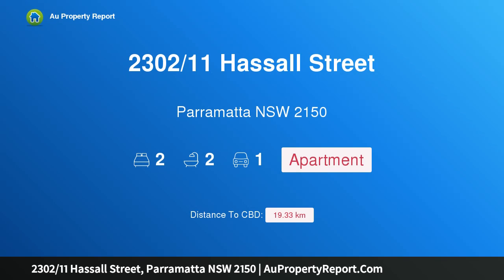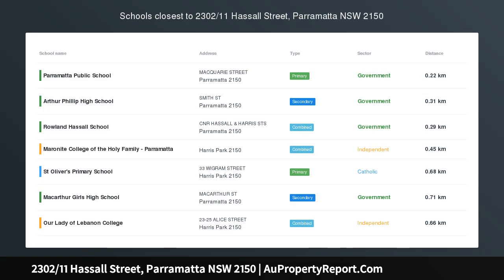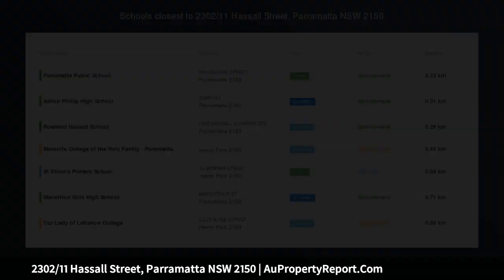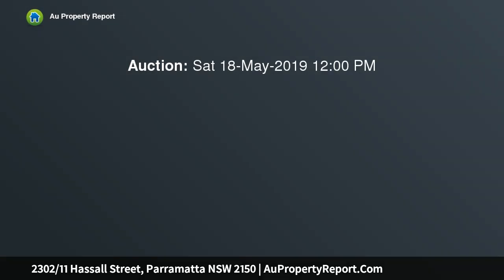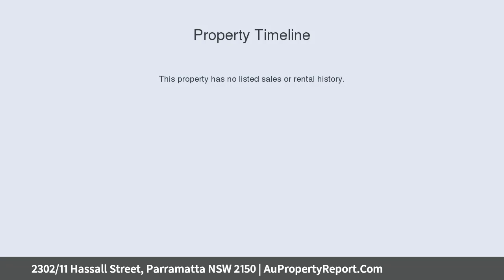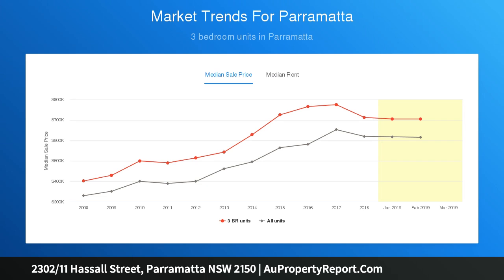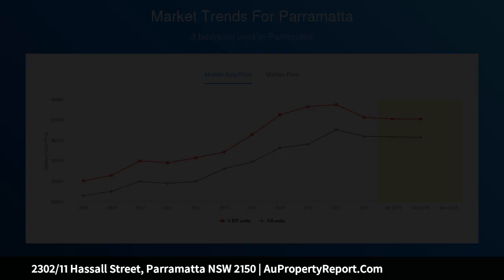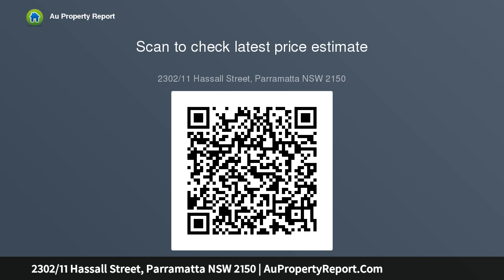2302/11 Hassall Street, Parramatta NSW 2150 | AuPropertyReport.Com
2302/11 Hassall Street, Parramatta NSW 2150
Property Type: apartment
Bedrooms: 2
Bathrooms: 2
Car Space: 1
DESIGNER APARTMENT WITH BEST VIEWS IN PARRAMATTA